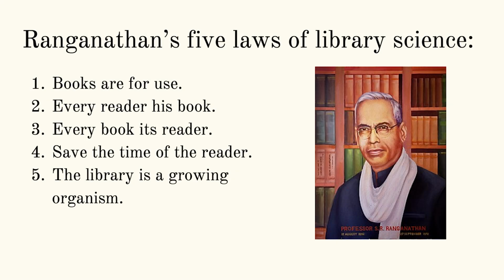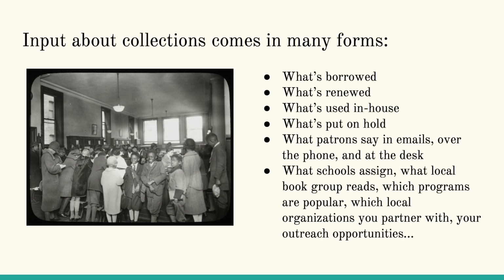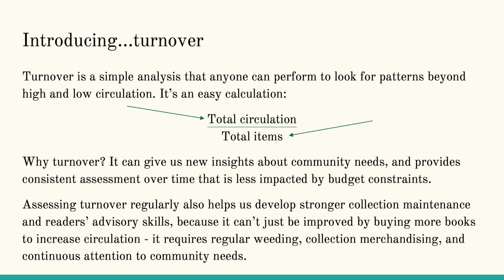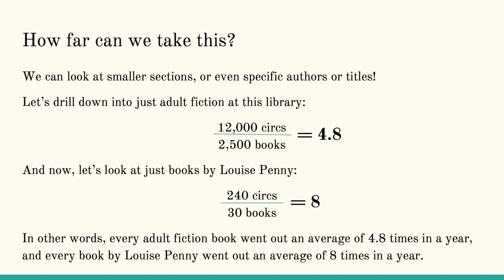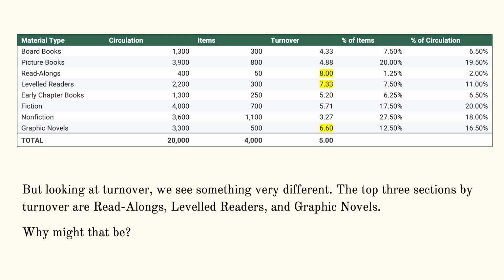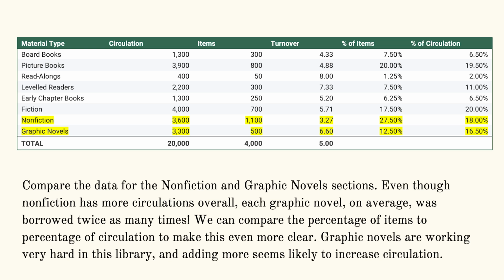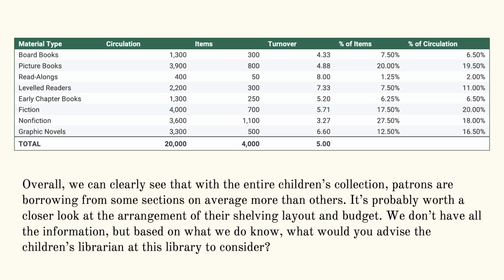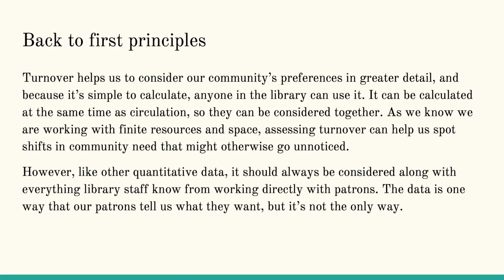Collection Development Today, Part 1: Community-Centered Practices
In theory, every library’s collection development policy defines the community it serves as well as the information needs of that community. In practice, what a community needs from its library changes over time, and it’s often challenging to identify and address these changes, especially when working with limited resources. In this session, Stephanie Anderson is Assistant Director, Selection, at BookOps, discusses basic collection development principles, reviews simple tools and concepts that can make it easier to discover what your community needs, and explores practical ways you can recenter your collections work around those needs.